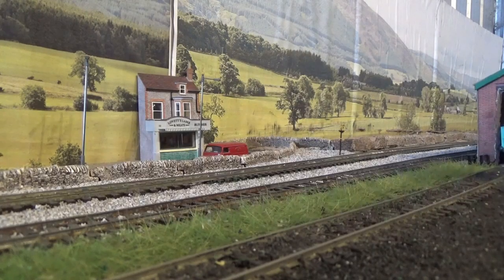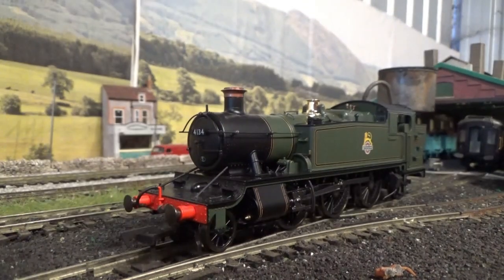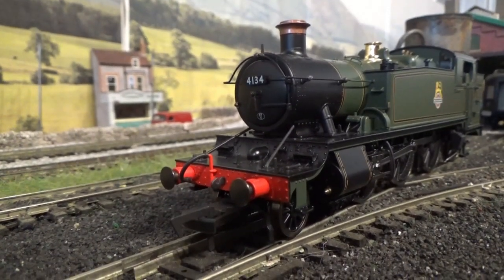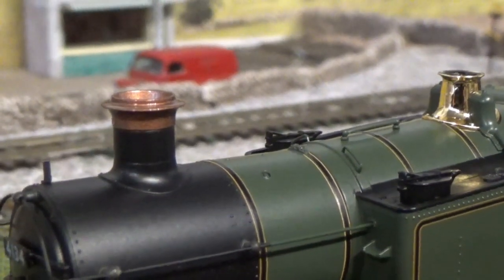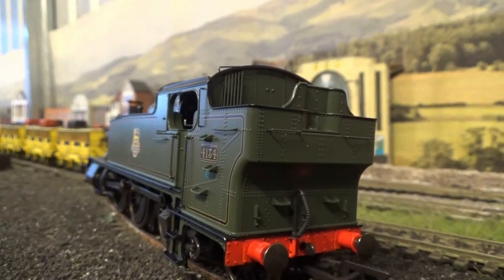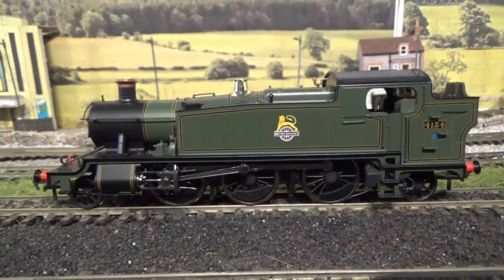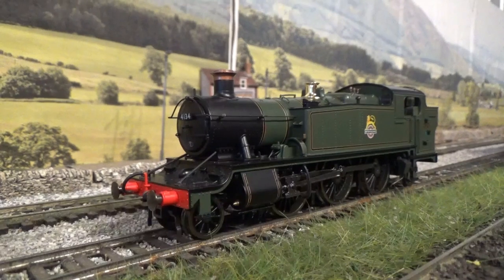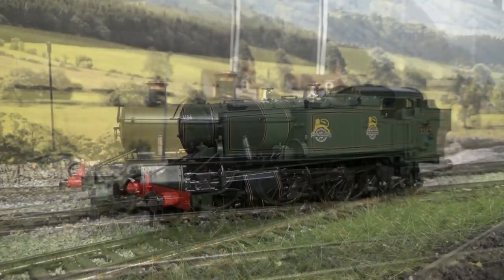Dapol GWR Class 5101 Large Prairie Tank | Review and Running